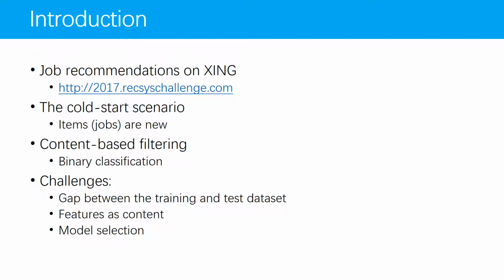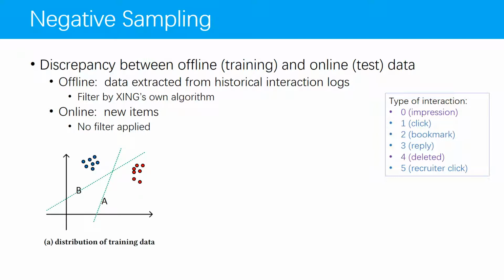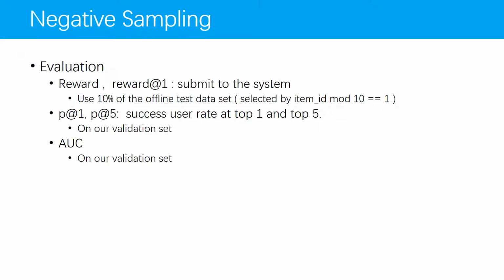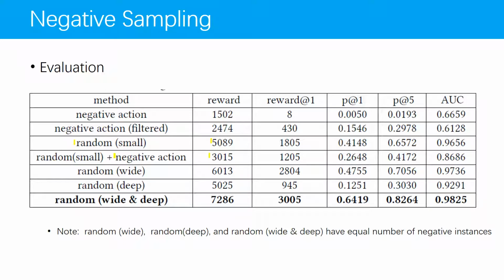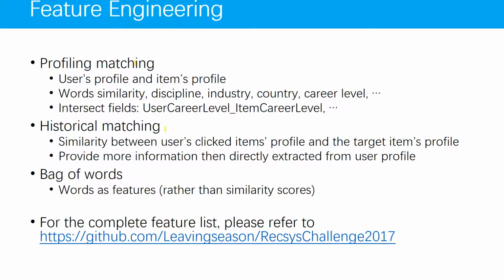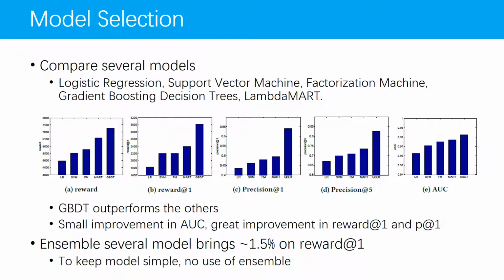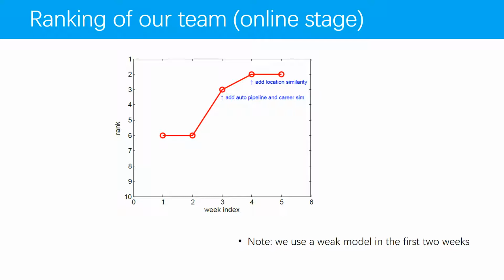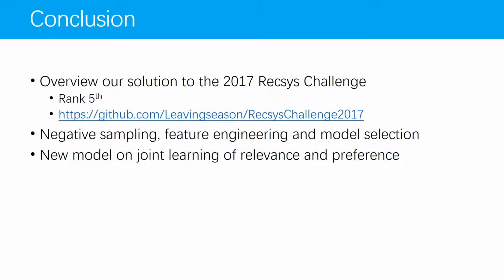Solution of team rank 5th for RecsysChallenge2017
Solution of team rank 5th for RecsysChallenge2017. Present at the Recsys challenge 2017 workshop.